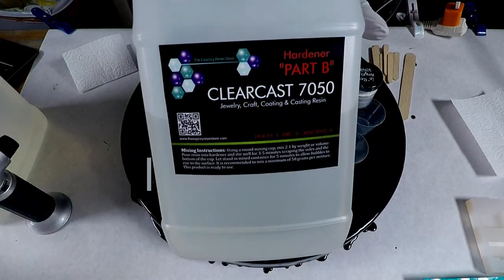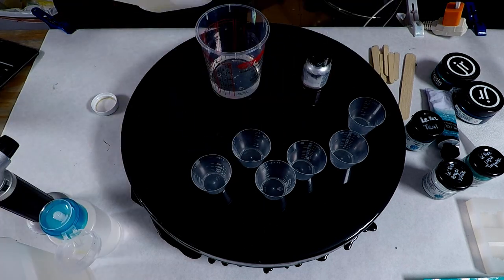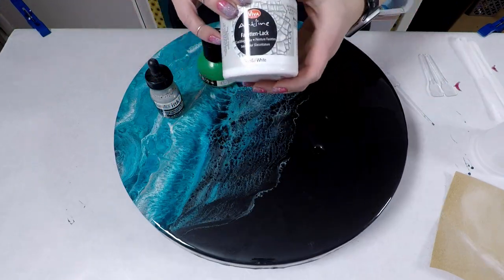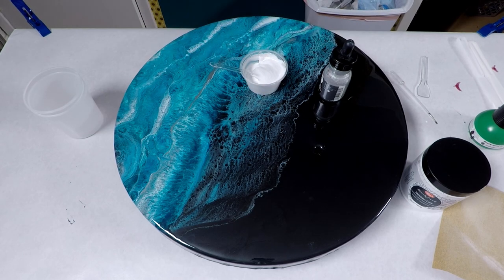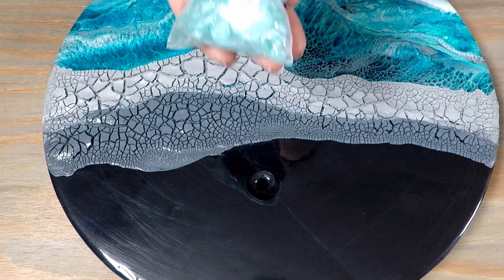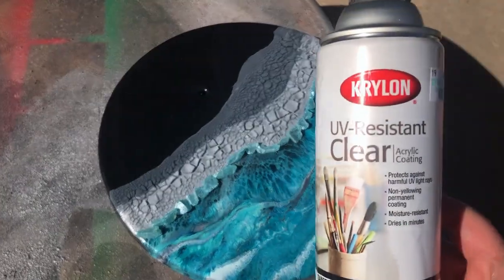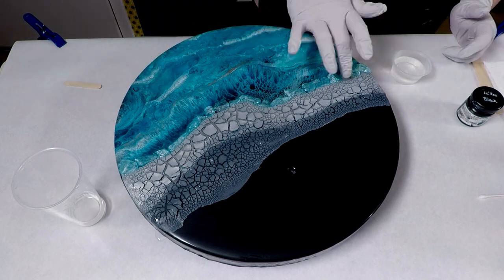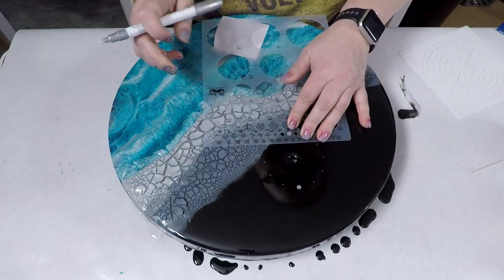Epoxy Resin Clock with Crackle Paste & Glass | Clearcast 7050 | multiple layers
Hi! Welcome to my art channel!

In this video I make a clock for myself! It is actually the 3rd time I poured it.

LINKS TO MY ART, PRODUCTS USED, DISCOUNTS & MORE ARE LISTED BELOW!

Elisa
(pronounced EE-leesah)

ALL help is greatly appreciated, and goes back into making videos for you!

DISCOUNTS!

Dryer Day's Art Studio
JDiction
Into Resin
Laura's Art Corner (Le Rez Expressions)
Let’s Resin
Amazon

Let’s Resin website code - JOTZD
USA

___RESIN___

___COLORS___

Mehron Metallic Silver
Yasutomo Black Sumi Ink

Clock parts
Cups - 1oz medicine
Cups - 5oz
Cups - TCP Global kit
Food tents
Freezer paper
Isopropyl Alcohol 99%
Krylon UV Clear coat
Level mini
Paper towels - Blue
Plastic Paint Knives
Plastic spoons - mini
Push Down bottle
Sand paper various grits
Silicone hair dye brush set
Spray bottles 8oz
Stencils - mandala/clock
Super glue GEL Loctite
Wood Craft Sticks - Jumbo
Wood Craft Sticks - Mini
Wood Craft Sticks - Standard popsicle

**My videos are to show how I like to create my art and crafts and the materials I like to use or test. Follow all safety instructions from the manufacturers, as I can not be held liable for your safety.